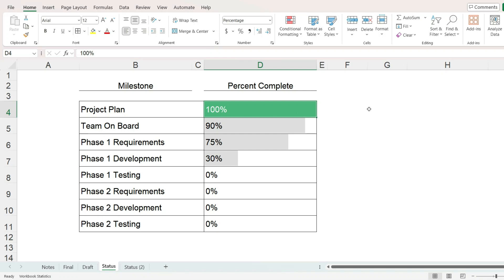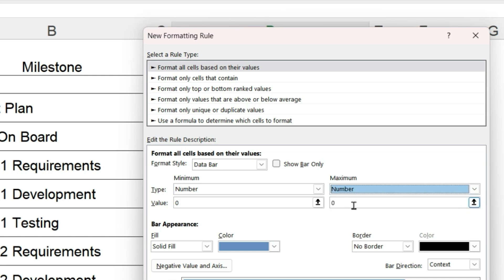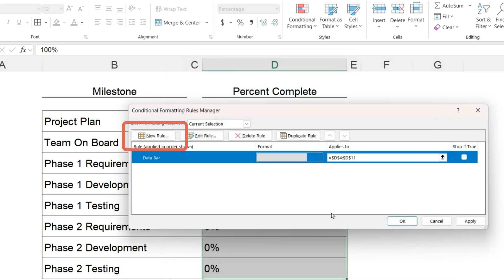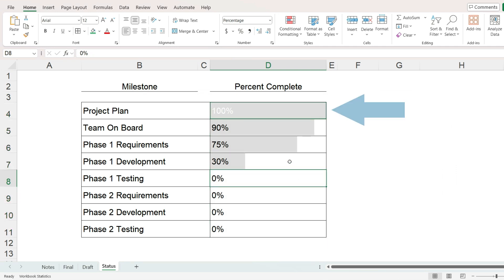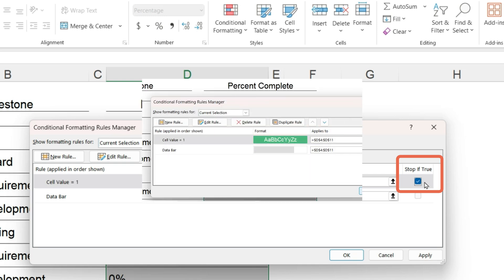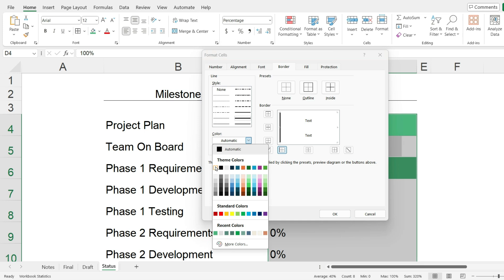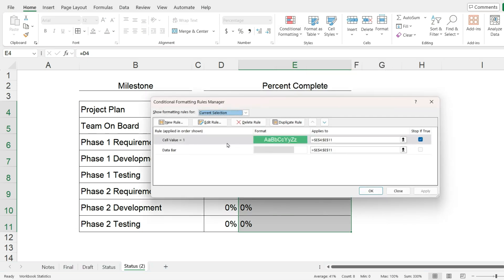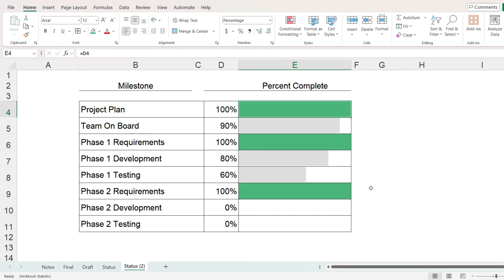Data Bars in Cells turn GREEN at 100% - Excel Tutorial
In Microsoft Excel, data bars can be assigned only one color. But there is a way to make the bars appear to automatically turn green (or whatever color you want) at 100%. This video explains how to do this, by using two conditional formatting rules. I hope it’s helpful!
CHAPTERS:
0:00 Introduction
0:19 Insert data bars
0:55 Turn green if 100%
3:03 Format borders
3:36 Hide values on bars
4:32 Summary